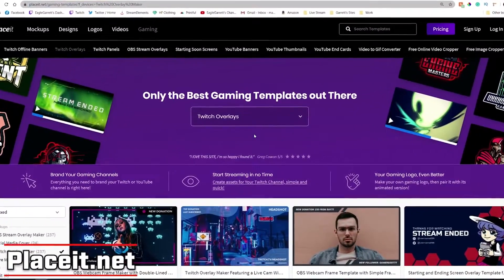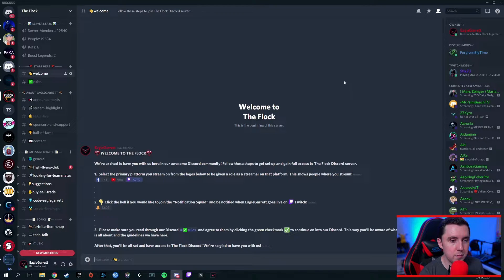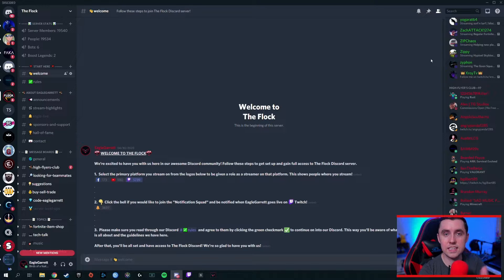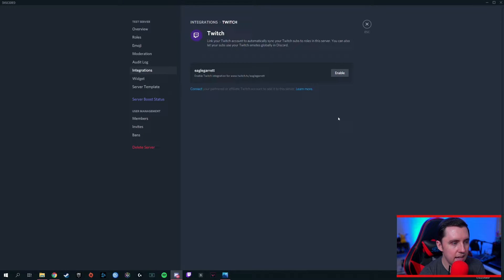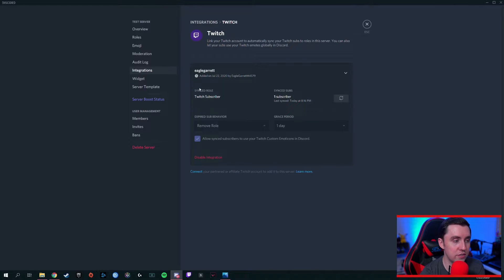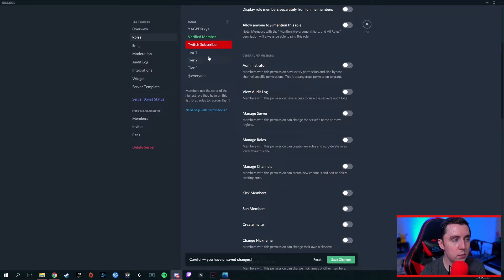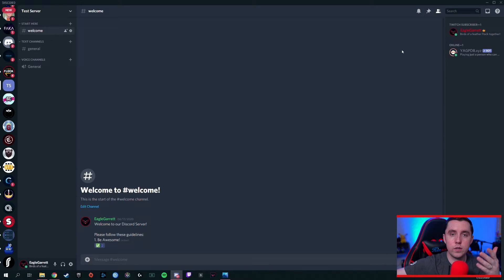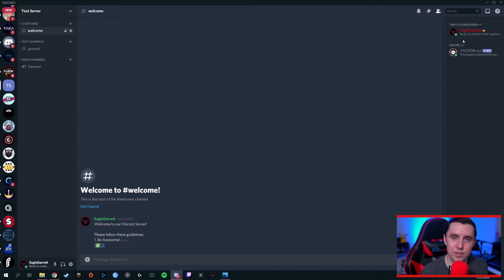Twitch Subscriber Roles On Discord (Tutorial)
When setting up a Discord server for your Twitch stream community it's a good idea to have special Twitch subscriber roles on Discord for your Twitch Subscribers.

In this video, we're going to be taking a look at Twitch Subscriber Roles On Discord and how to have these roles automatically assigned to a Discord server member when they become a subscriber on Twitch.

I'll be walking you through a full Discord tutorial on getting Twitch subscriber roles on Discord set up and how this process can be done automatically so you don't have to manage these Discord roles manually. When someone subscribes to your Twitch channel, they will automatically be given the Twitch sub role you've created in your Discord server with this tutorial.

MY STREAMING GEAR & RECOMMENDATIONS

VIDEO RECORDED ON:

AKG Perception 200 (Discountinued / Now The 220)